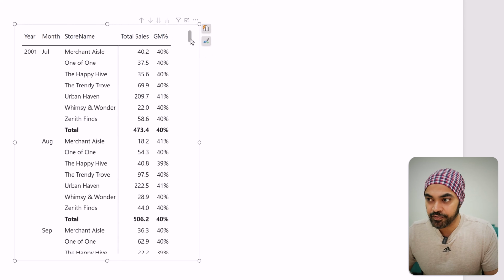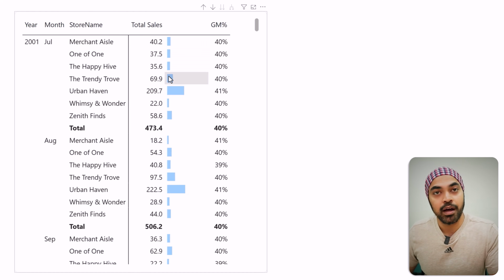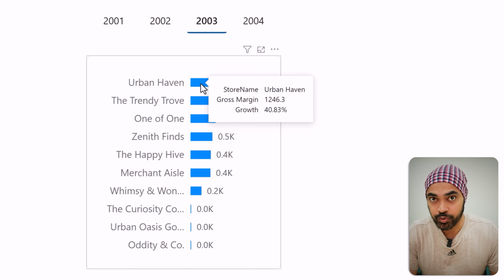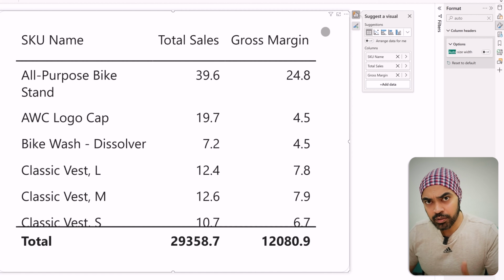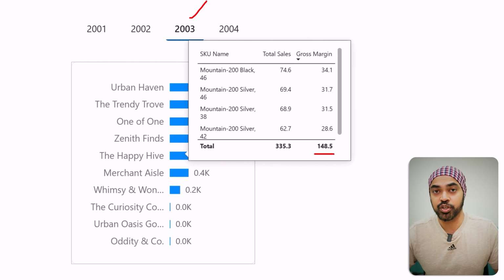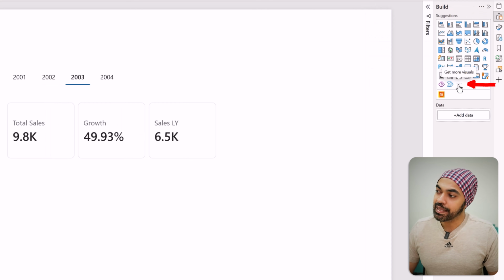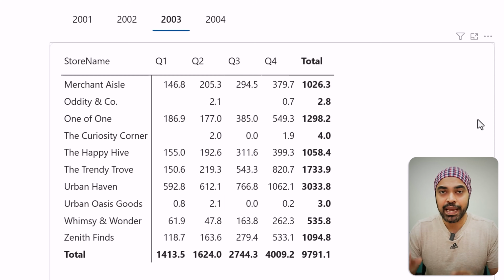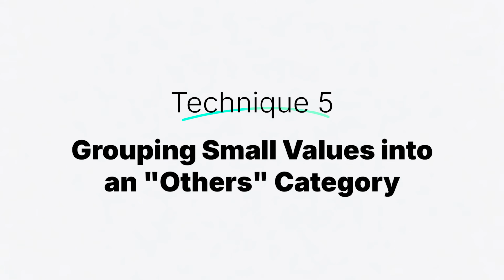Secret Behind Professional Dashboards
We’re doing our first Meet & Greet this Sunday, 12th July at 8:30 PM IST. I’ll be live to chat about data, Power BI, Excel, your work, your struggles, happiness and whatever else is on your mind. Come say hi. Pyjamas are welcome 😄

In this video, I walk through some really useful Power BI visual design tips that can make your reports cleaner, more interactive, and much more insightful. We cover data bars using conditional formatting, custom tooltips in Power BI, report page tooltips, HTML card visuals, Claude with Power BI, dynamic format strings, and a smart way to make table and matrix visuals look a lot better.

You’ll learn how to create an exclusive data bar column in a table visual, how to build both standard and fully customized tooltip pages, how to show top 5 products inside a tooltip, how to use an HTML visual in Power BI to build cleaner KPI cards, and how to apply custom DAX formatting to make measures more meaningful. These are small changes, but they can make a big difference in Power BI dashboard design and Power BI report development.

If you work with Power BI, DAX, Power Query, dashboard design, data visualization, or interactive reports, this video will give you practical ideas you can apply right away.

TIMESTAMP
00:00 - Intro
00:43 - Technique 1
03:53 - Technique 2
09:48 - Technique 3
13:17 - Technique 4
15:40 - Technique 5